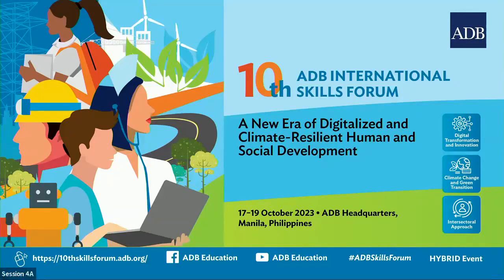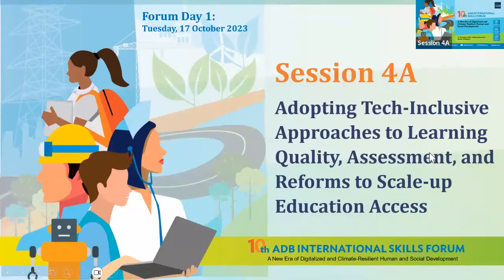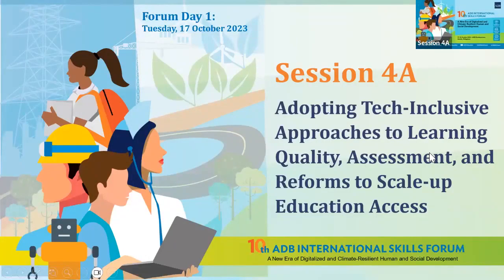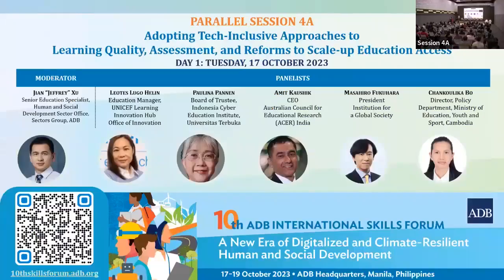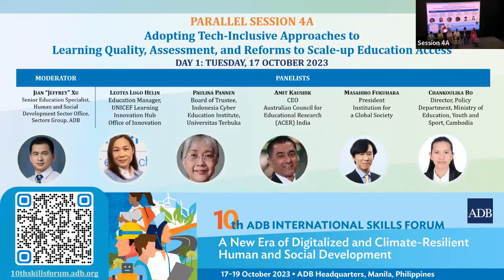10th ADB International Skills Forum: Session 4A Adopting Tech Inclusive Approaches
SPOTLIGHT SESSION 4A
Adopting Tech-inclusive Approaches to Learning Quality, Assessment, and Reforms to Scale-up Education Access

In an era where technology has become an indispensable enabler in education, our panel of distinguished experts will dive deeper into the vital components that contribute to fostering tech-inclusive education through systematic reforms. The ADB Digital Education Readiness Framework that helps to build an evidence based digital transformation strategy for tech inclusive education will be discussed, together with the ADB & UNICEF EdTech for Good Curation Framework that focuses on quality digital learning resources integrated with teacher and student competency assessment. This session will discuss the strategies and experiences that pave the way for a more inclusive and quality future education empowered with technology.

Moderator: Jian ‘Jeffrey’ Xu, Senior Education Specialist, Human and Social Development Sector Office,
Sectors Group, ADB
Panelists:
• Leotes Lugo Helin, Education Manager, UNICEF Learning Innovation Hub, Office of Innovation
• Paulina Pannen, Board of Trustee, Indonesia Cyber Education Institute, Universitas Terbuka
• Amit Kaushik, CEO, Australian Council for Educational Research (ACER) India
• Masahiro Fukuhara, President, Institution for a Global Society (IGS)
• Chankoulika Bo, Director, Policy Department, Ministry of Education, Youth and Sport, Cambodia